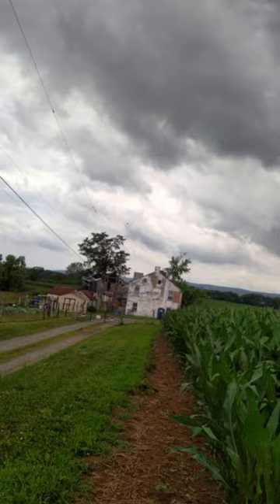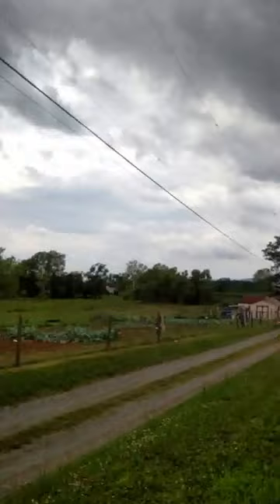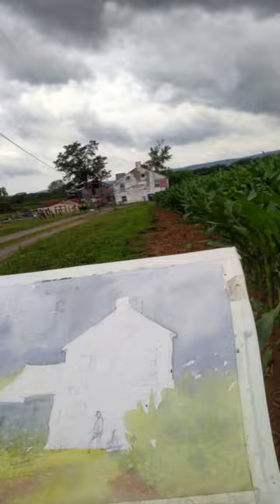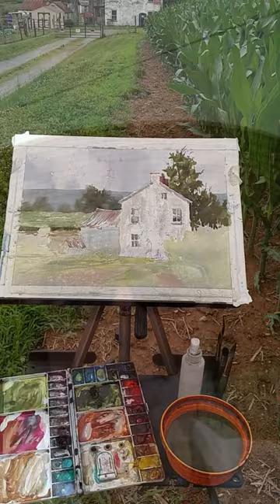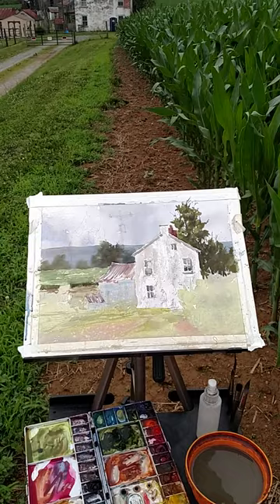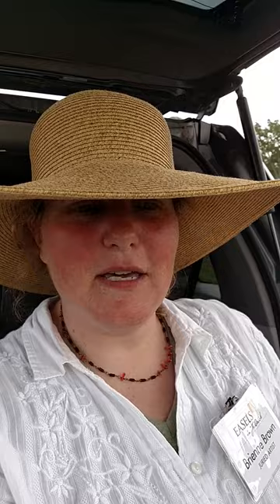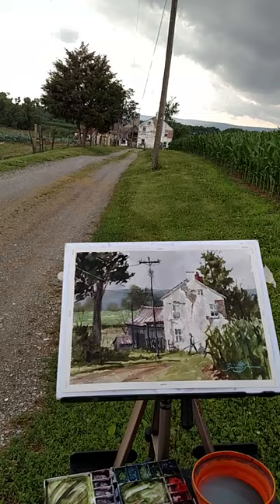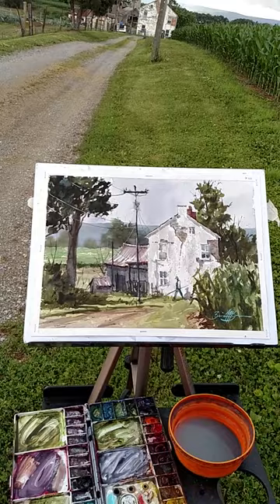Easels in Frederick Plein Air 1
Plein air painting during 2015 Easels in Frederick!